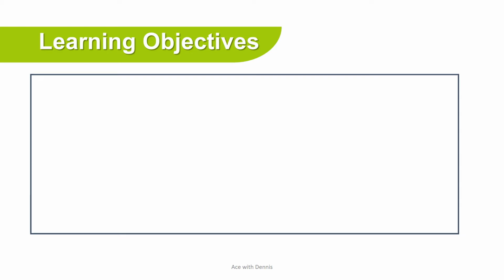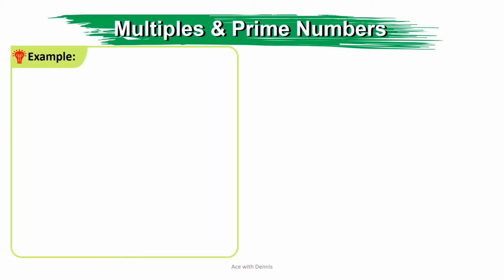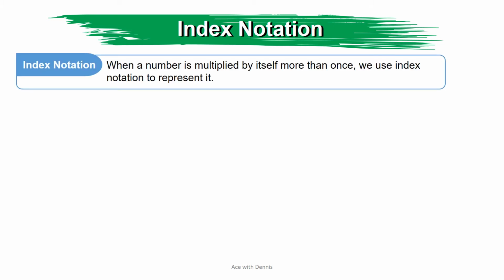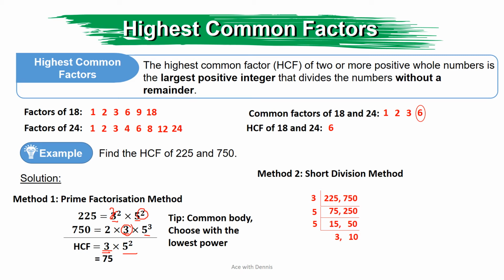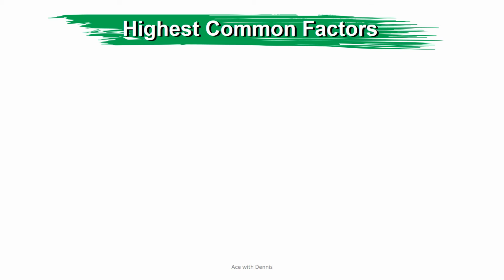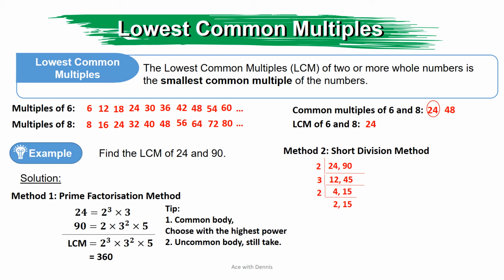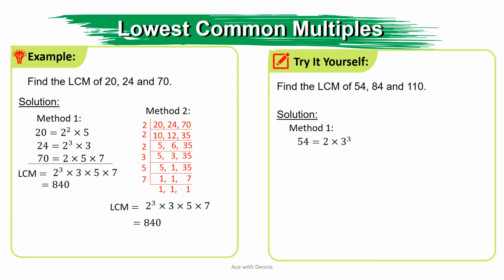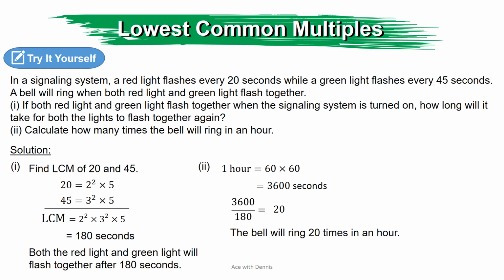GCE O Level Mathematics: Lecture 02: Factors and Multiples | GCE O Level Mathematics Revision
Learning Objectives:
1. Recognise prime numbers
2. Express a composite number as a product of prime factors
3. Represent the prime factorisation of a number in index notation
4. Find the highest common factor (HCF) and lowest common multiple (LCM) of a group of numbers by using prime factorisation
5. Solve problems involving HCF and LCM